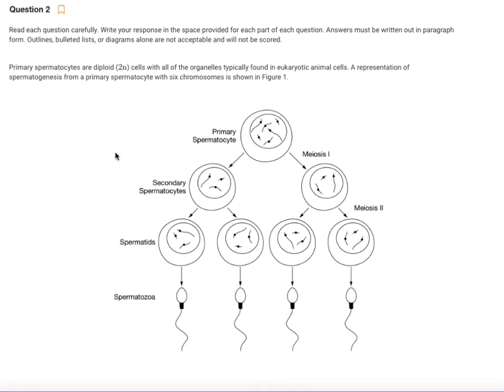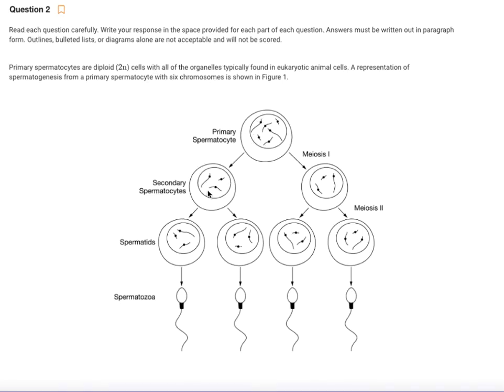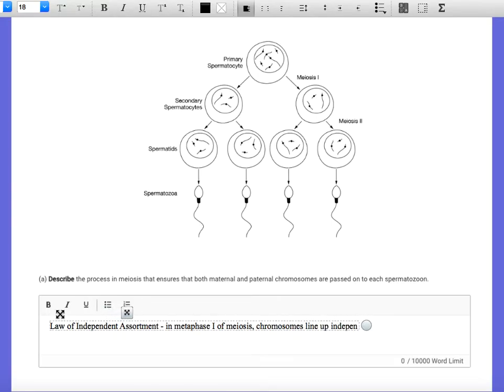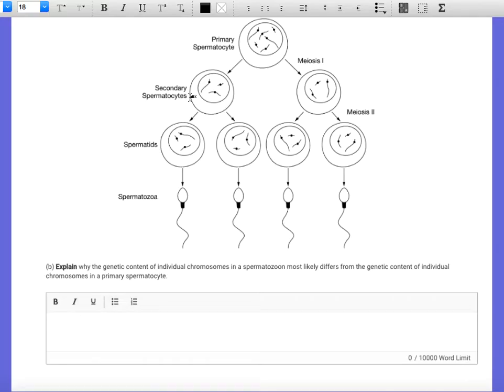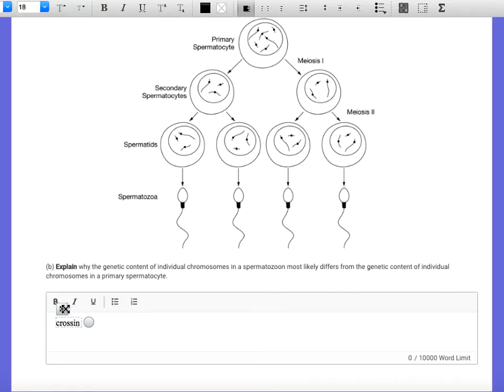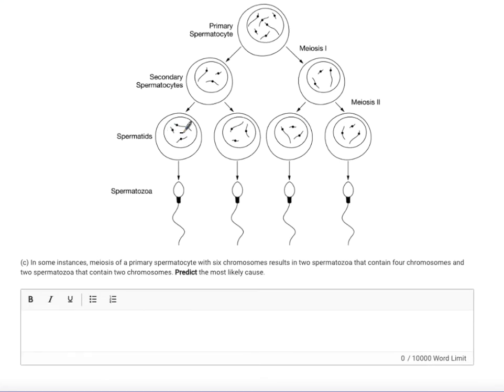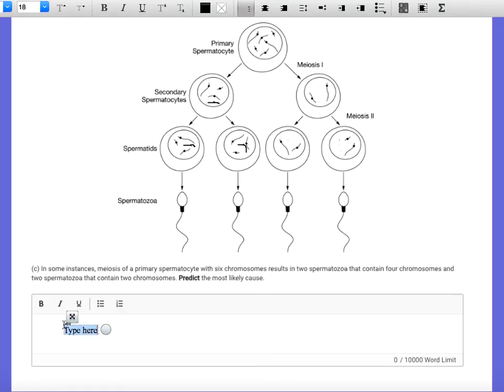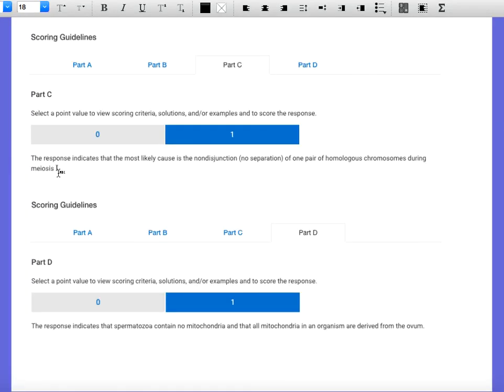Unit 5 Progress Check FRQ 2